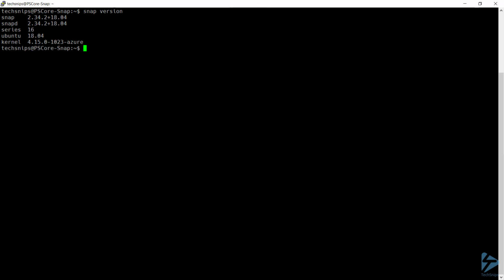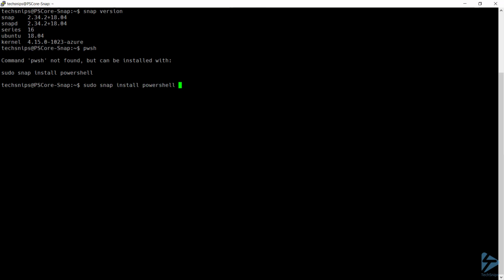How To Install PowerShell Core On Linux Using Snap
DevOps is requiring that SysAdmins be experts in more than one operating system. That used to mean learning more than a few shell scripting languages. It is no longer necessary to learn a new scripting language to support heterogeneous environments.

PowerShell Core is a new edition of PowerShell that is cross-platform (Windows, macOS, and Linux), open-source, and built for heterogeneous environments and the hybrid cloud. The cross-platform nature of PowerShell Core means that scripts that you write will run on any supported operating system. You can write PowerShell Core scripts on Windows, and use them on supported Mac OS X or Linux devices.

With Snap, a Universal App Store for Linux, it's easier than ever to start using PowerShell on your Linux distribution of choice.

Prerequisites include:
A Linux machine
Snap (snapd)
sudo (admin) account